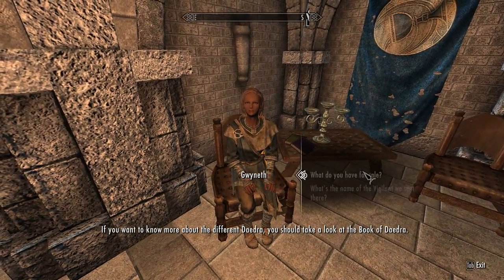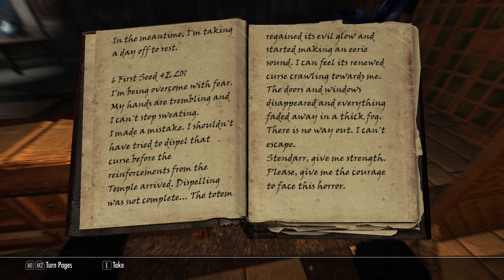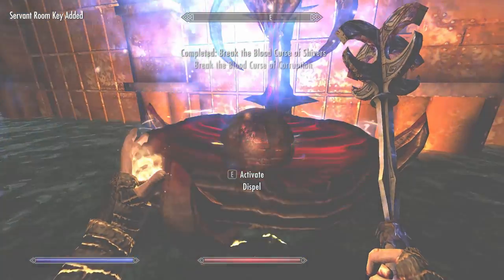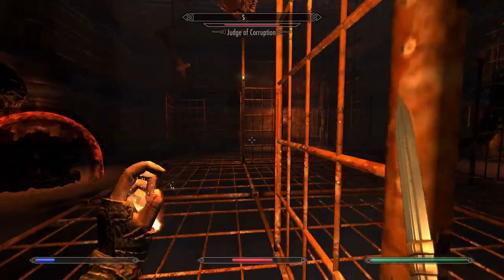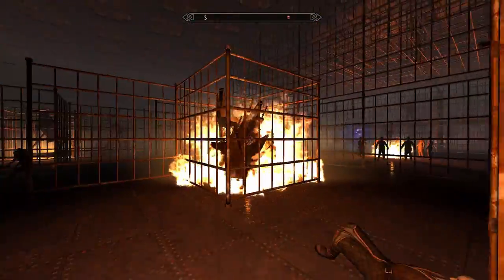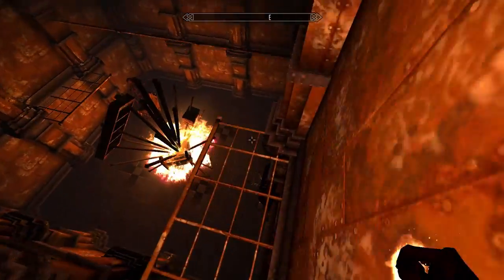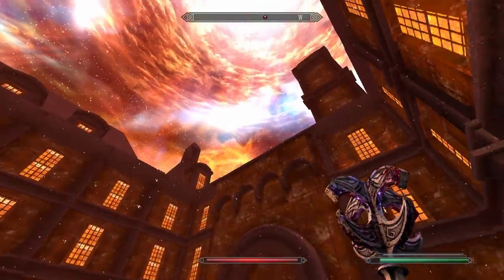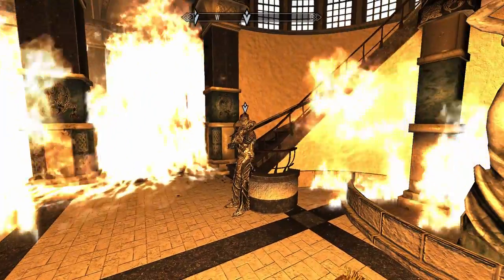Skyrim Life as a Vigilant Episode 13 | Child Of Oblivion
Skyrim Life as a Vigilant Episode 13. This is the Skyrim Vigilant of Stendarr roleplay series where we live the life of a Vigilant of Stendarr in Skyrim. This Skyrim Vigilant of Stendarr build will see us travel across Skyrim routing out Daedra and their followers for the glory of Stendarr. This series uses the Skyrim vigilant mod as well as Skyrim Vigilant of Stendarr armour mod. We use the Skyrim vigilant of Stendarr faction mod to join the Vigilants of Stendarr. In this episode, we are called upon to reinforce a fellow vigilant sent to Chorrol to assist an Imperial noble at the Bruiant Mansion. What we find is a house of horrors that will change us forever.